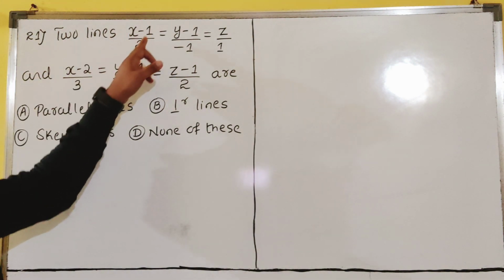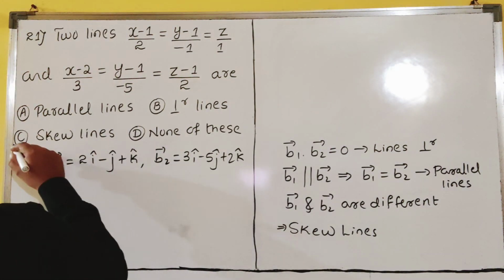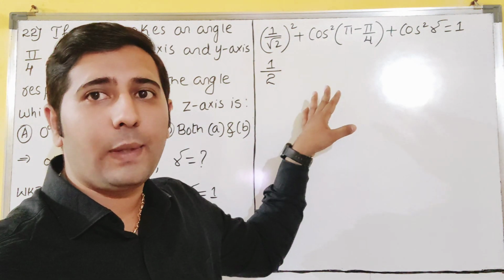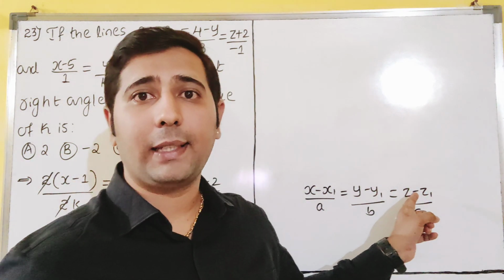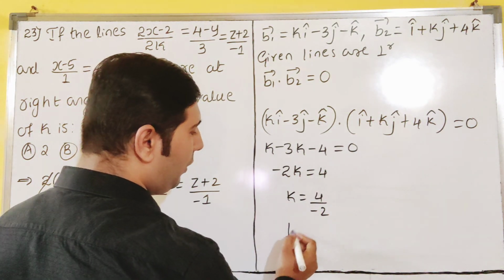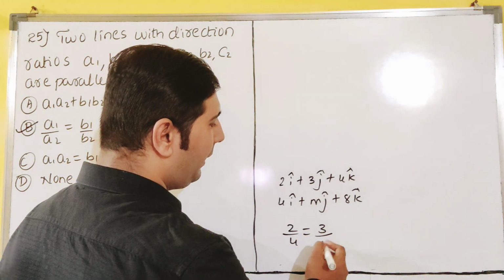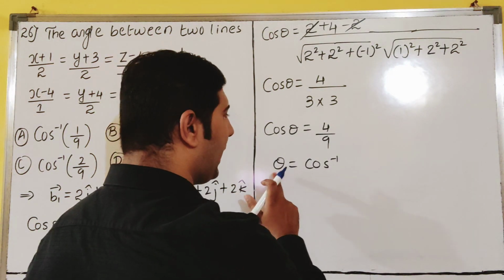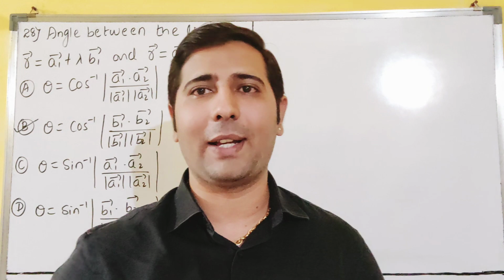MATHS LAGERAHO || THREE DIMENSIONSAL GEOMETRY MULTIPLE CHOICE QUESTIONS (MCQ) 03 || CLASS 12TH